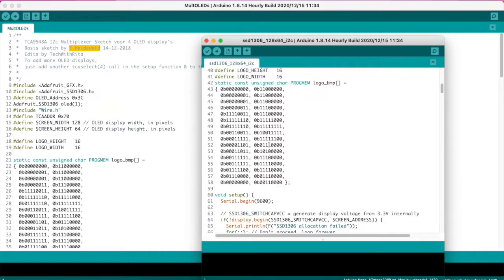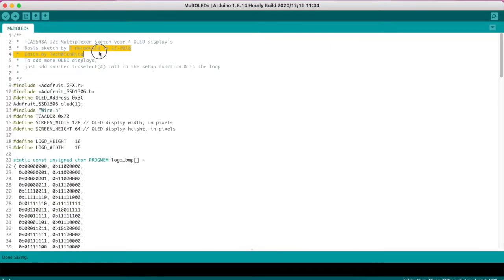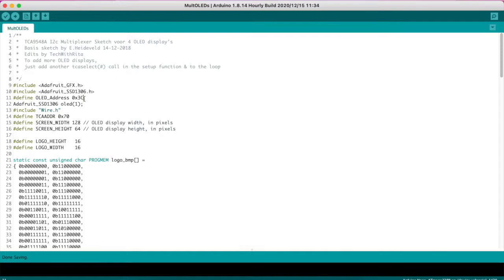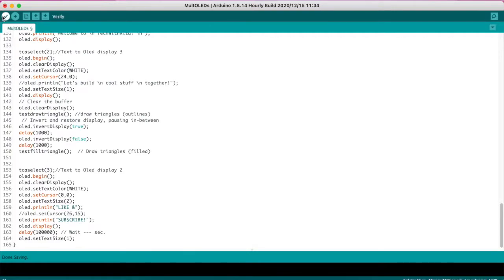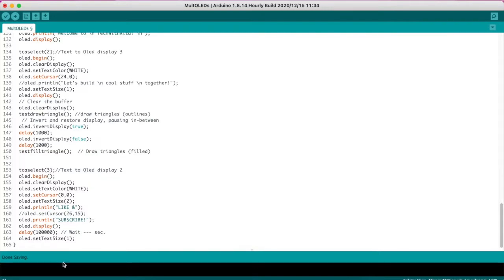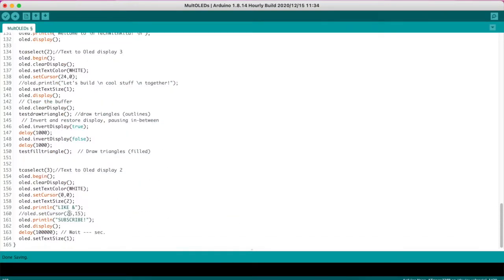Connect Multiple OLED Displays With Arduino Nano (or any other board)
Watch this to get a simple, brief and easy to understand tutorial on connecting several I2C OLED displays to a development board... in this case an Arduino Nano.

I go over some mistakes to look out for, how to edit the code and make it your own, and how to adjust the code to accommodate smaller I2C displays.